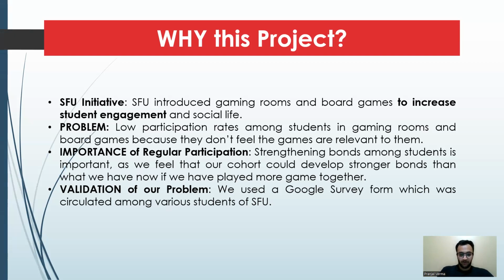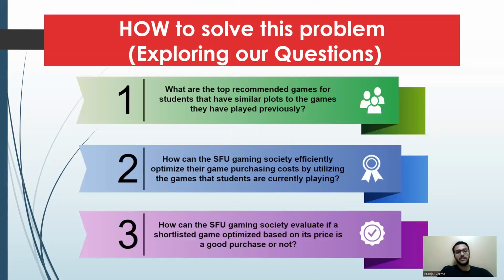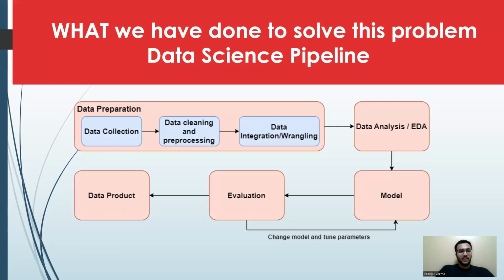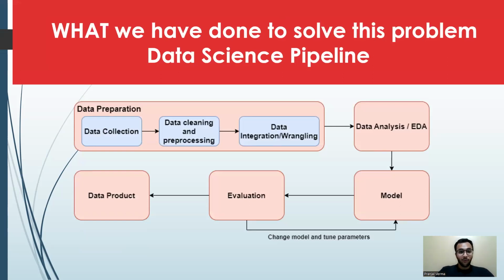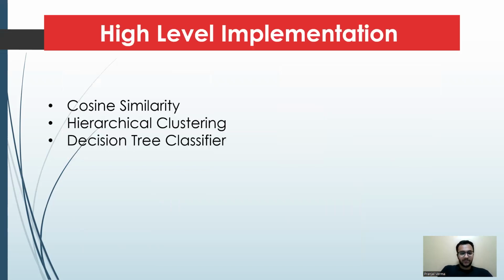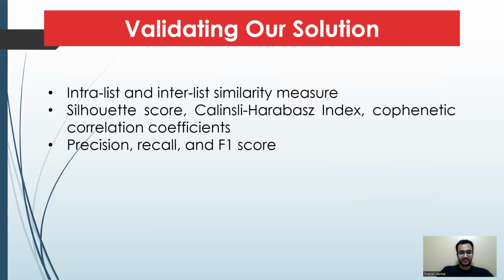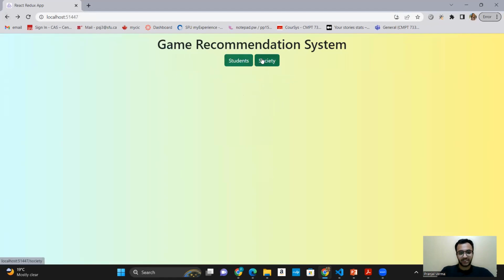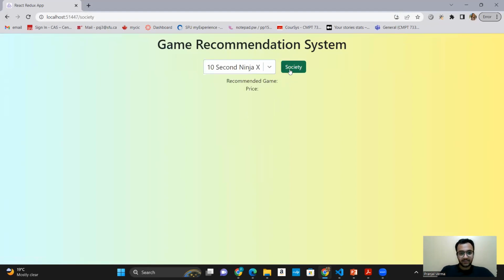Big Data Project Data-Driven Customer Segmentation and Game Recommendations for SFU